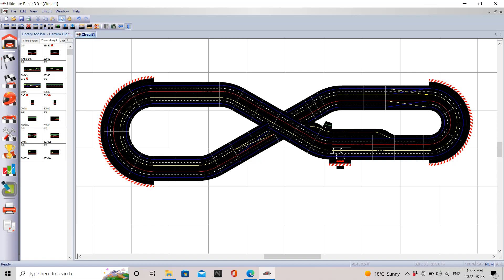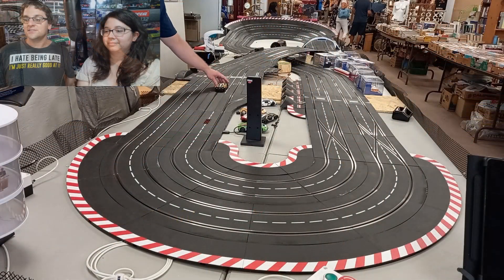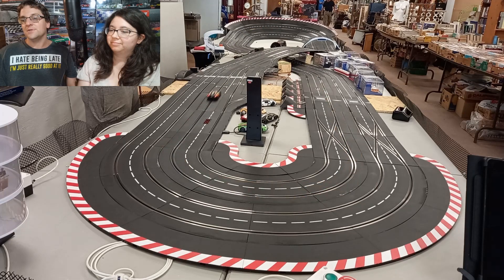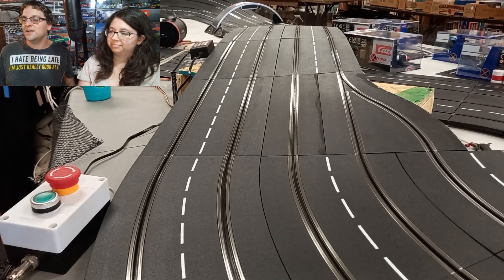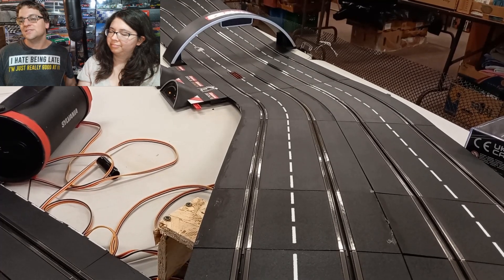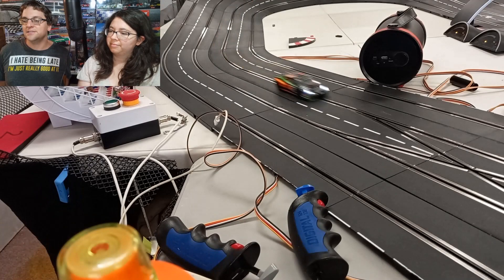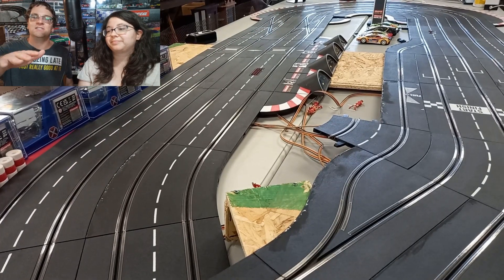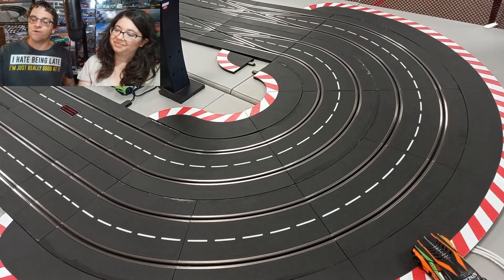Fall Flea Market Track 2022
We've added in the track plans for this segment since we already have a youtube short showing the track. Tell us your thoughts on this layout in the comments. Make sure to buy product at sunday-slot-cars.square.site to keep the channel going.